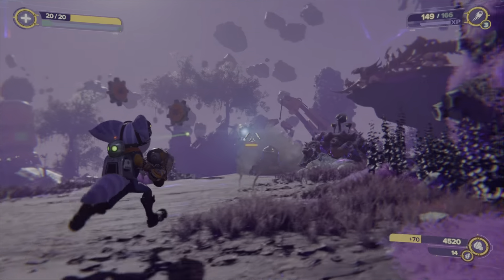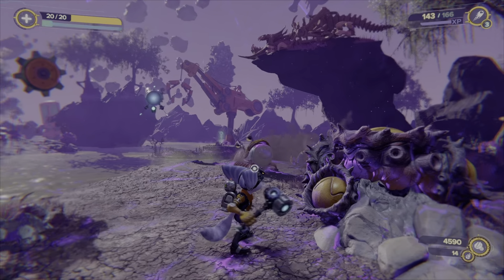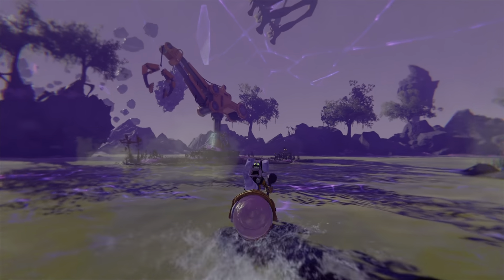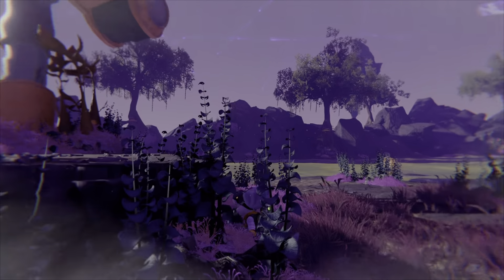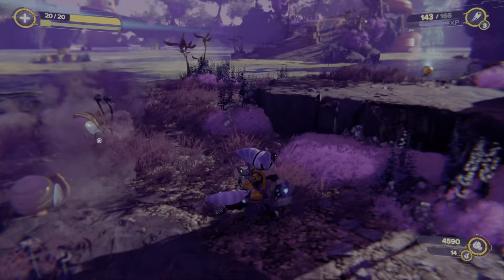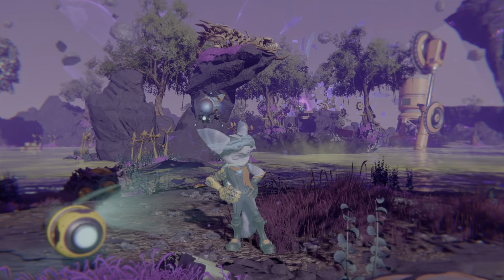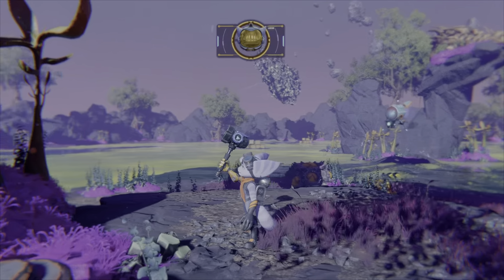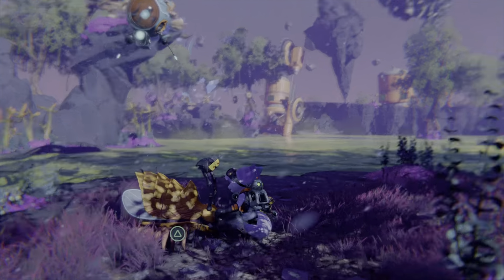Galactic Ranger helmet - Rachet and Clank Rift Apart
Walkthrought guide